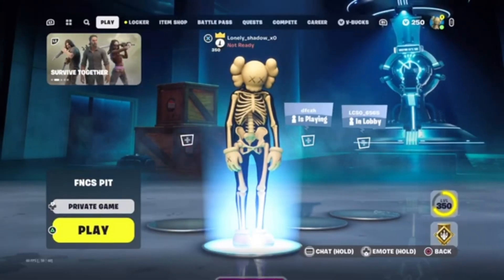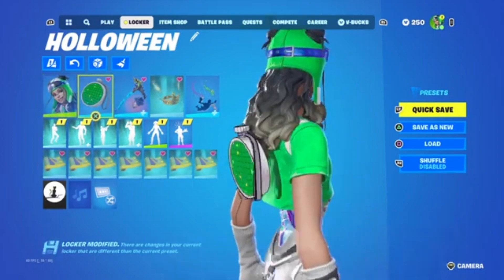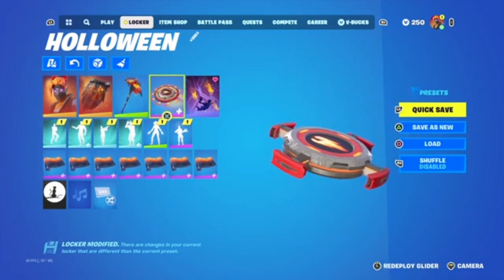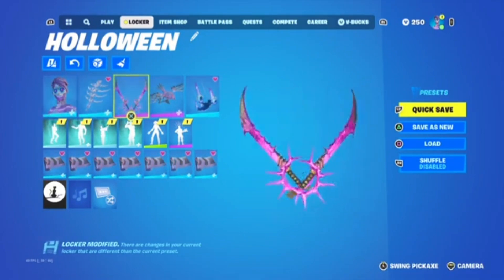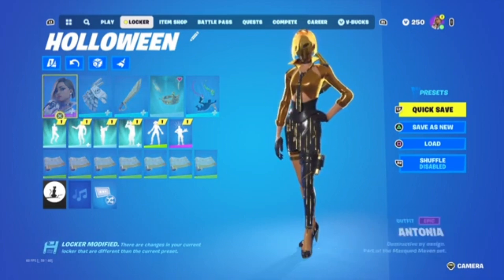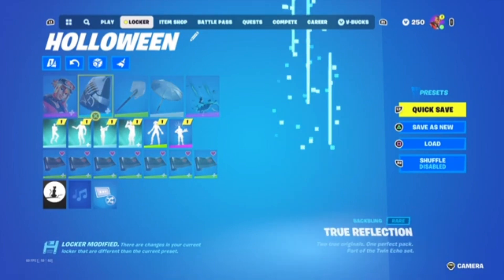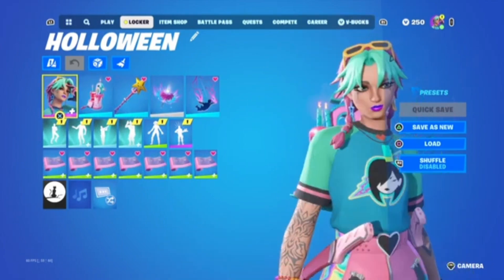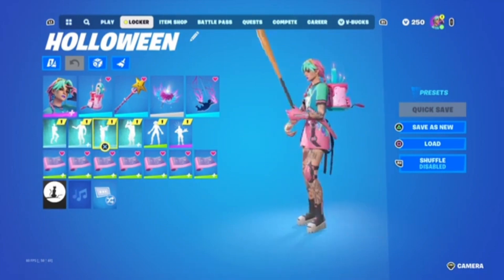7 Valid Fortnite combos.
7 Fortnite skin combos that hit hard